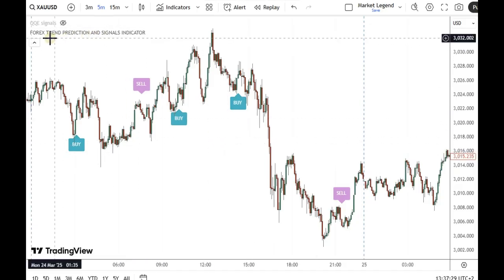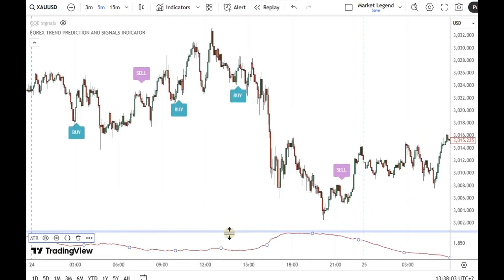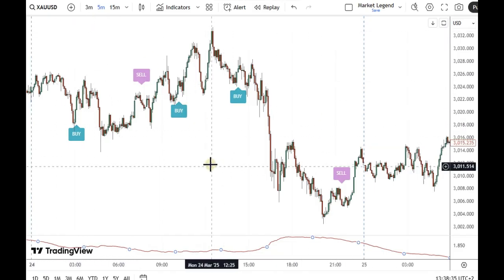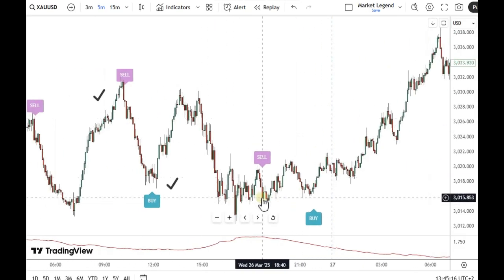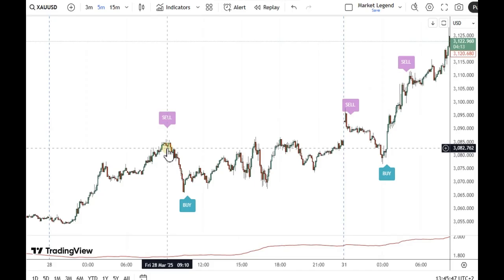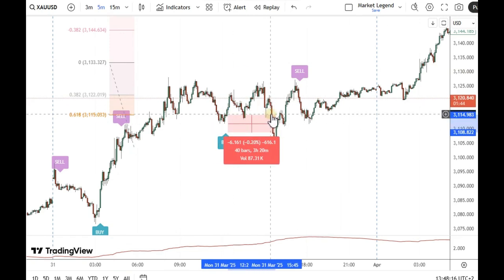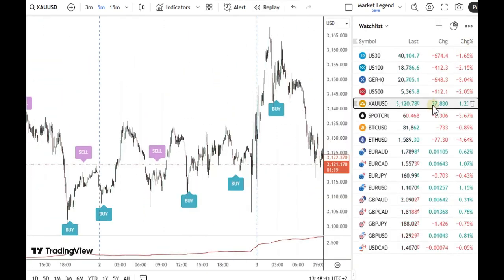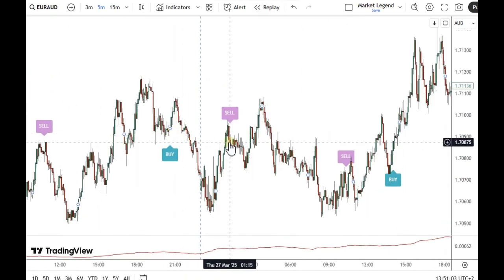OverThePips - Strategy FTP v1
*** improved strategy coming soon, this is a entry level system, please use other indicators in conjunction with this ftp v1.

0:00  Intro
0:24  Strategy
5:40  Gold examples
12:39  EURAUD examples

Free strategy for retail trading platforms/ cfd's
Use in combination or watch video to see how to trade this system.
Should work on most products and time frames.

** Strategy
Enter signal from FTP, one per signal, two trades tp1 = 2x atr1000
move SL for trade 2 at 2x tp1
SL = 7-10 x tp1

* This video demonstrates Gold and EURAUD on 5 min chart for month march/ April2025